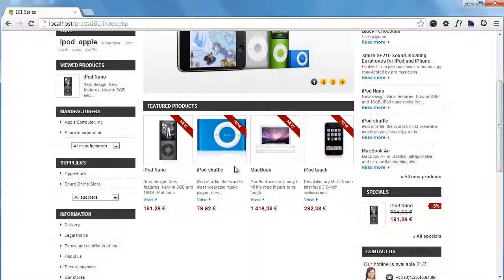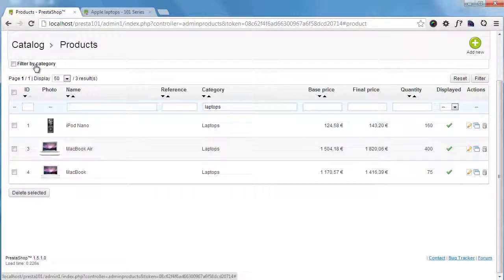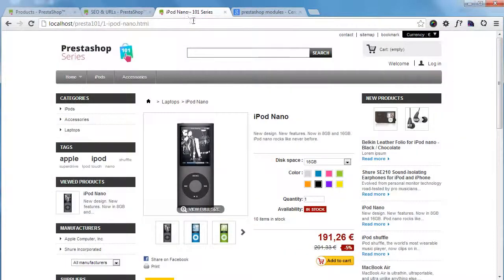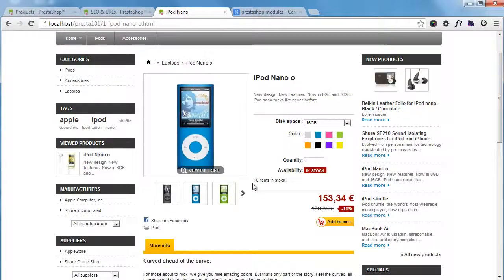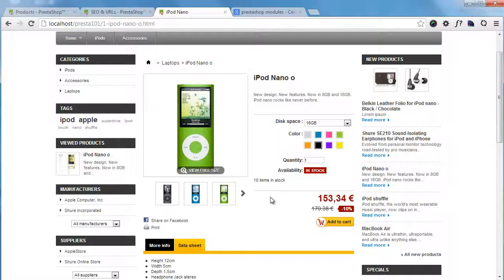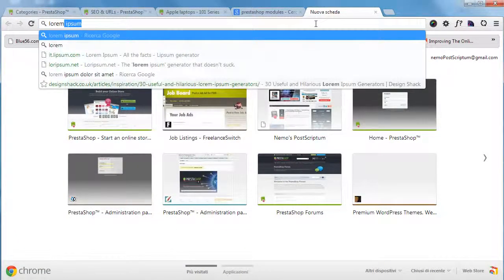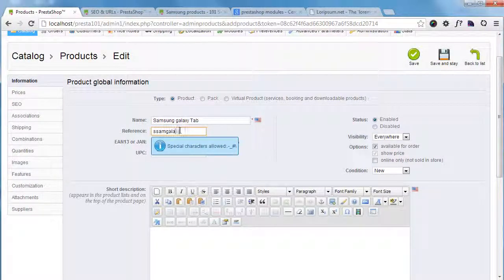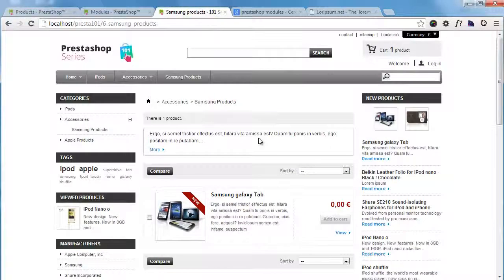Prestashop categories and products